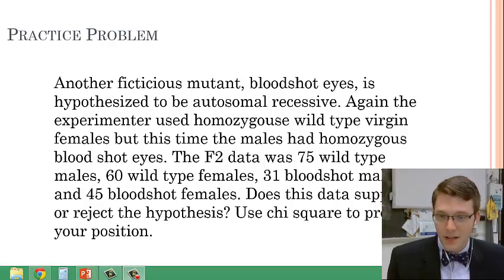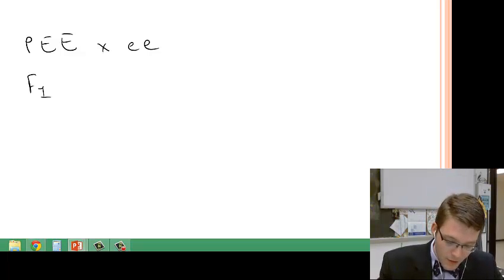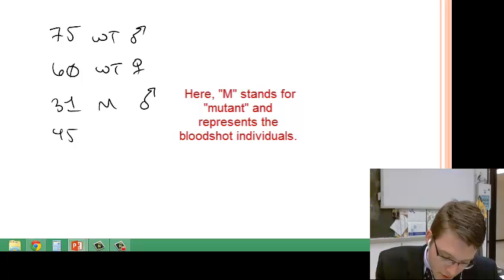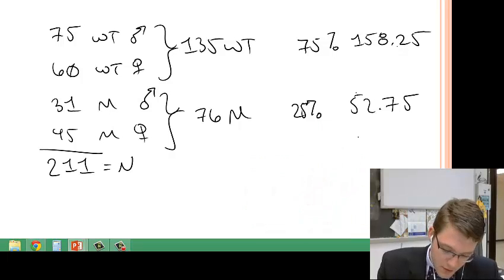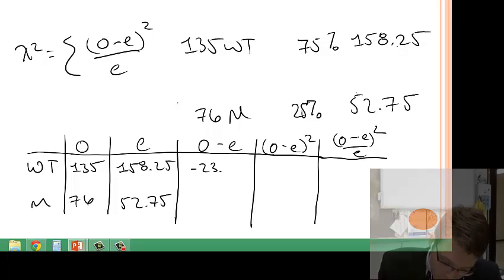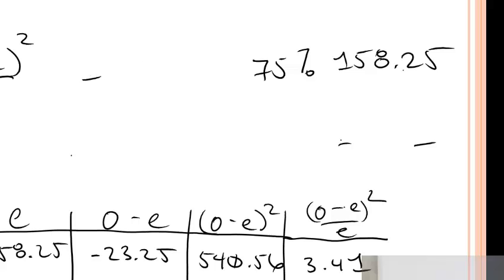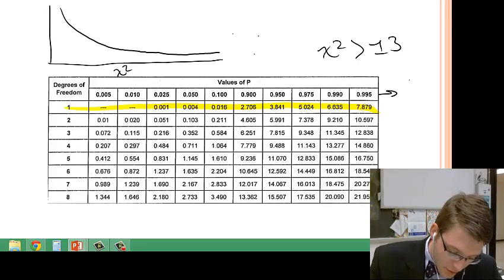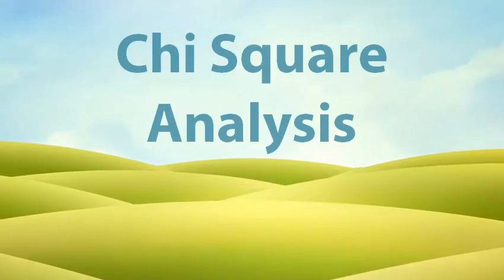Chi Square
In this video, a Chi Square analysis of a simple genetics problem is performed.